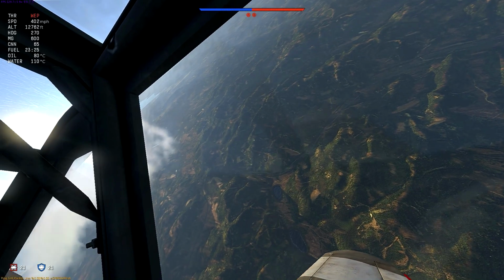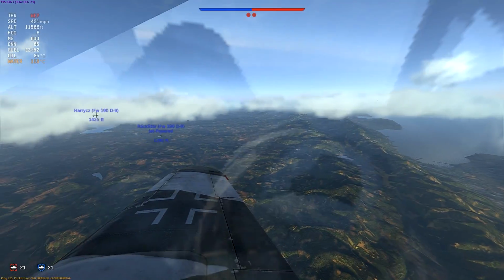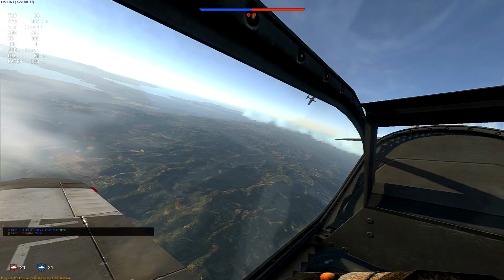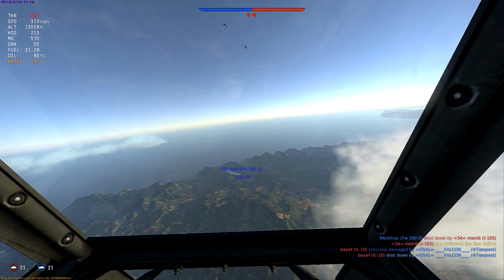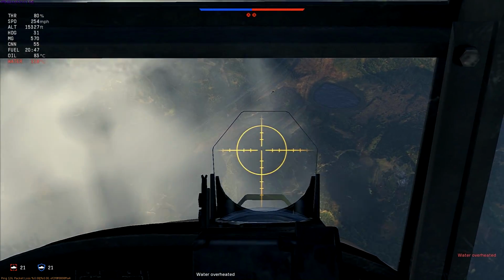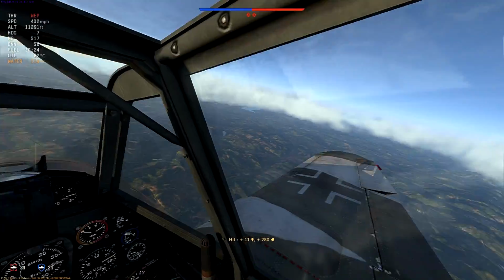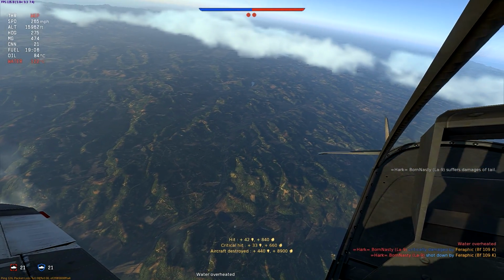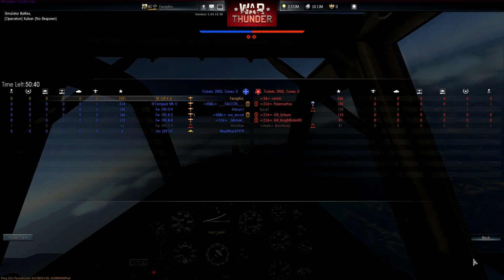| Bf 109 K-4 - Untouchable | War Thunder Simulator Battles |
Bf 109 K-4.  The Kurfürst makes its triumphant return to the channel.